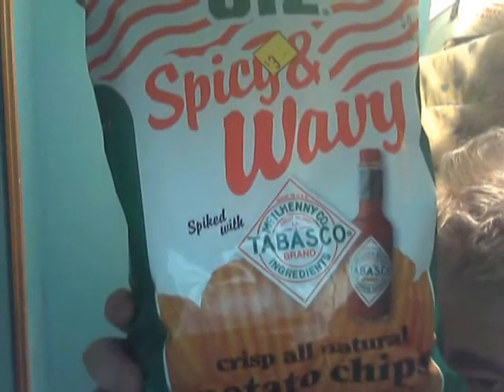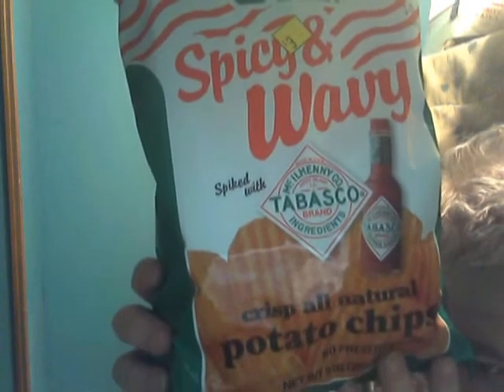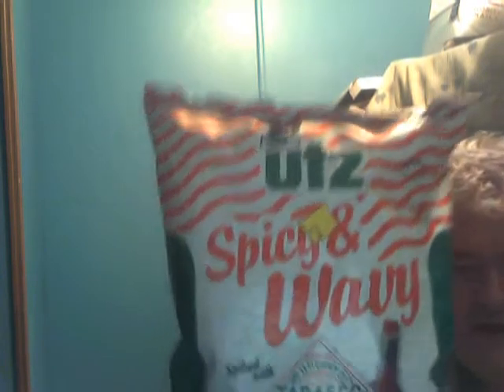I review Utz Spicy & Wavy Potato Chips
Today is March 14th and it is Utz All American Potato Chip Day! :D